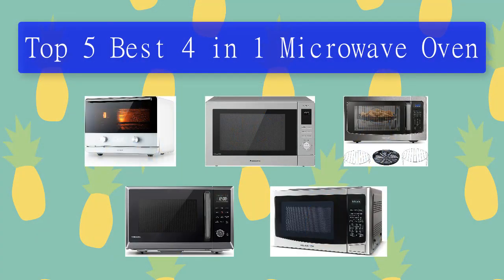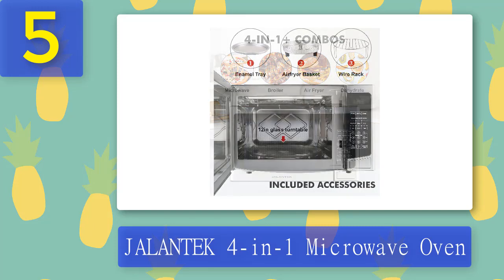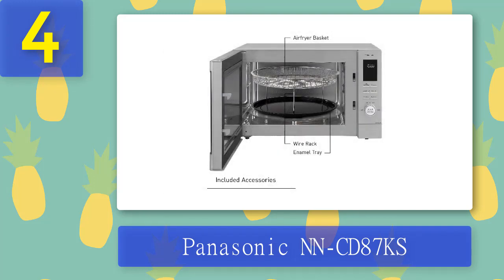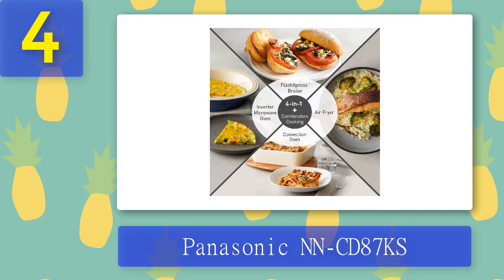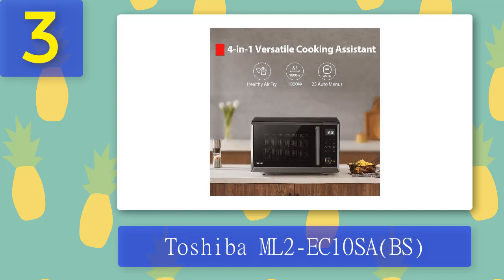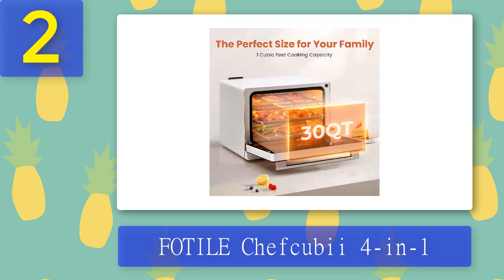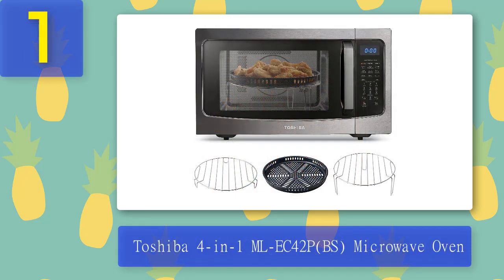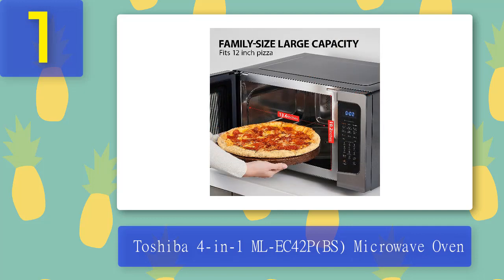Best 4 in 1 Microwave Oven 2025 - Top 5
Top 5 Best 4 in 1 Microwave Oven 2025

Things that we mentioned in this video:
1. Toshiba 4-in-1 ML-EC42P(BS) Microwave Oven
2. FOTILE Chefcubii 4-in-1
3. Toshiba ML2-EC10SA(BS)
4. Panasonic NN-CD87KS
5. JALANTEK 4-in-1 Microwave Oven